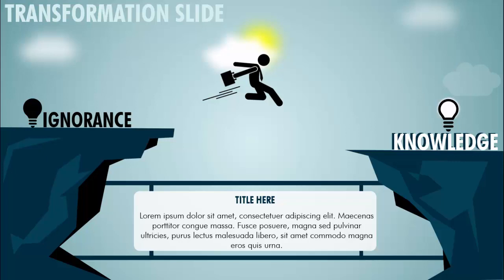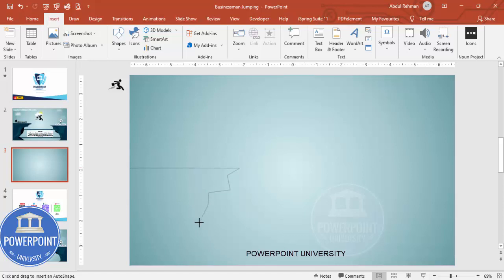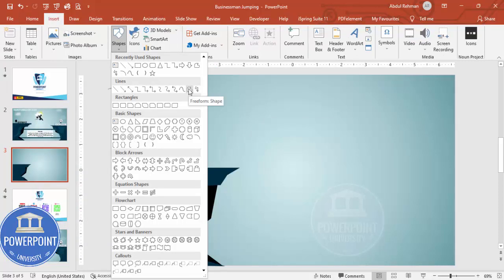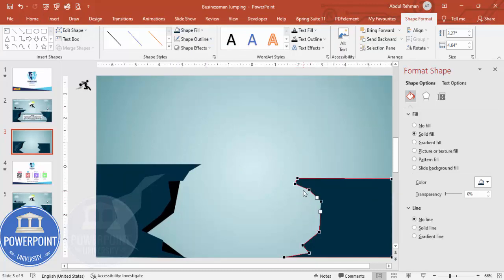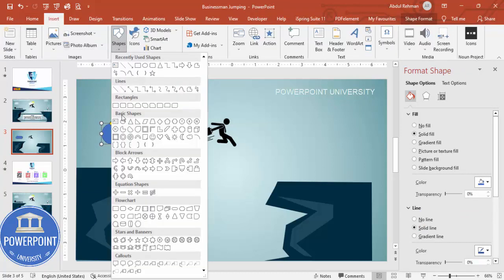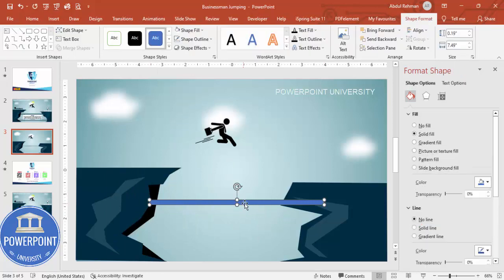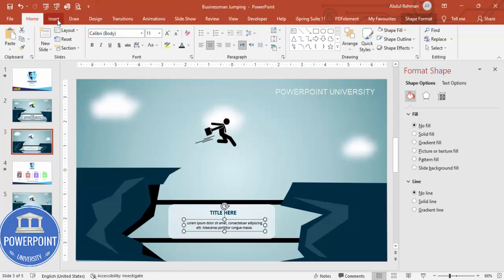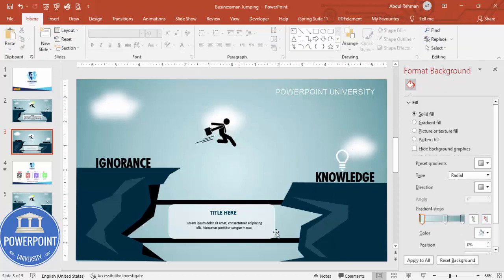Transformation Slide in PowerPoint. Tutorial No.: 963